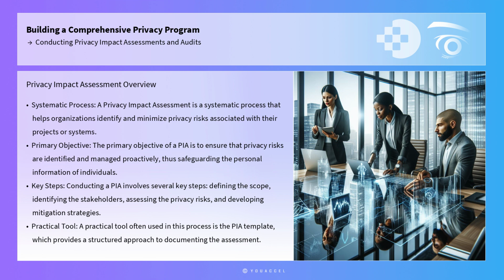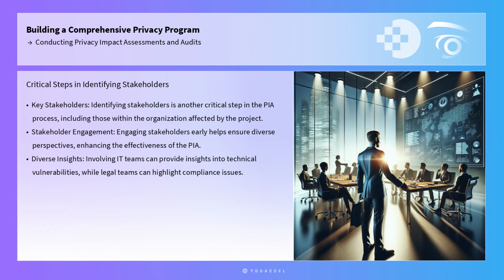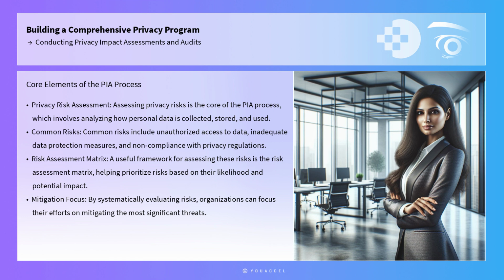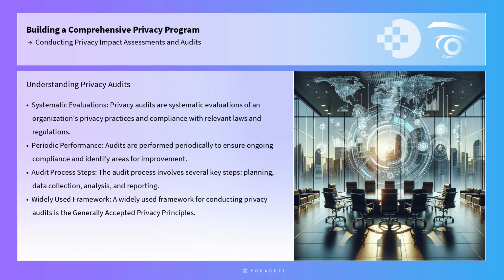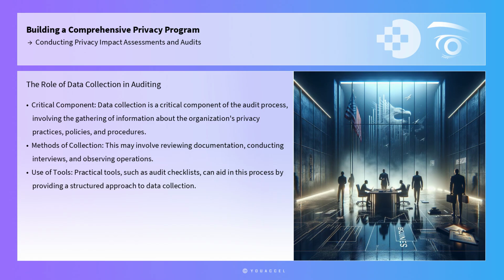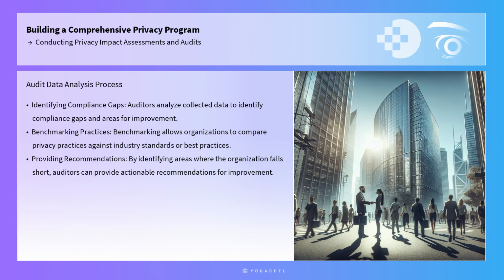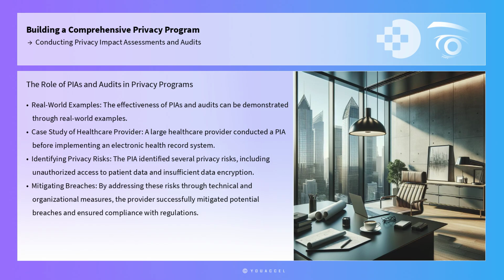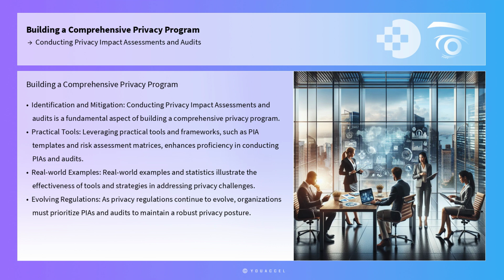Conducting Privacy Impact Assessments and Audits | Exclusive Lesson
Conducting Privacy Impact Assessments (PIAs) and audits is an essential component of building a comprehensive privacy program, particularly within the framework of the Certified Information Privacy Professional (CIPP) certification. As organizations increasingly process personal data, they must ensure compliance with privacy regulations and mitigate risks associated with data breaches. PIAs and audits are critical tools for identifying, analyzing, and addressing potential privacy risks within an organization. This lesson provides actionable insights, practical tools, and frameworks for professionals seeking to enhance their proficiency in conducting PIAs and audits.A Privacy Impact Assessment (PIA) is a systematic process that helps organizations identify and minimize privacy risks associated with their projects or systems. The primary objective of a PIA is to ensure that privacy risks are identified and managed proactively, thus safeguarding the personal information of individuals. Conducting a PIA involves several key steps: defining the scope, identifying the stakeholders, assessing the privacy risks,...